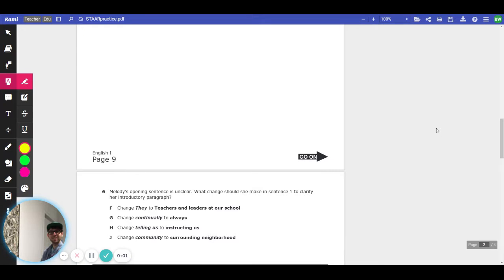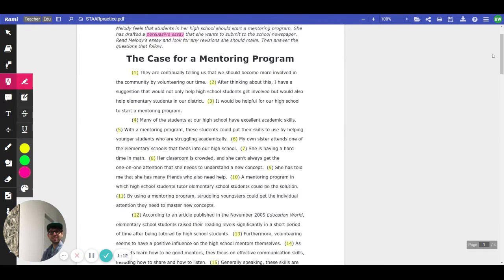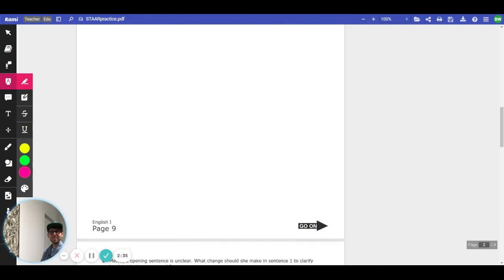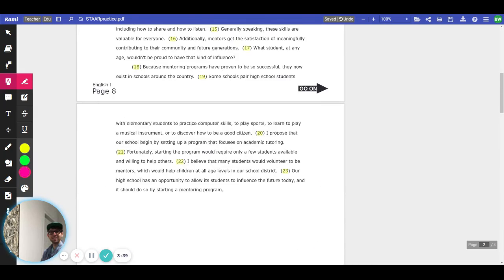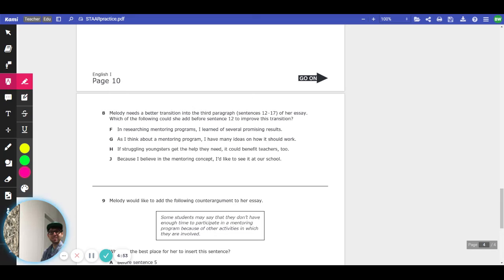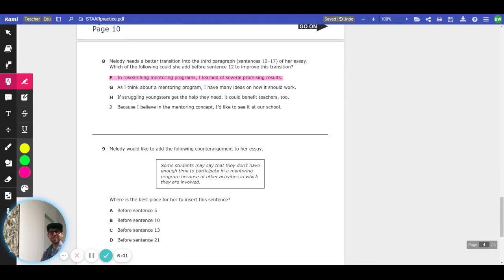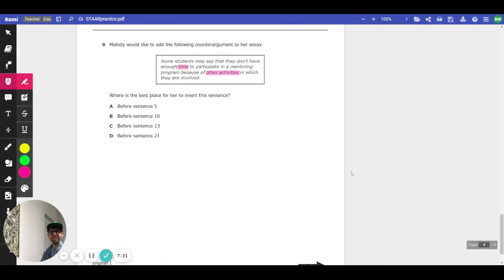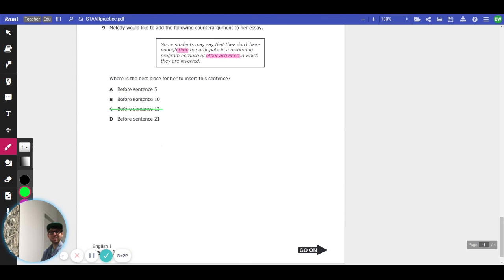English STAAR EOC Revision Tutorial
A guided walk through a revision passage from the English 1 EOC STAAR exam